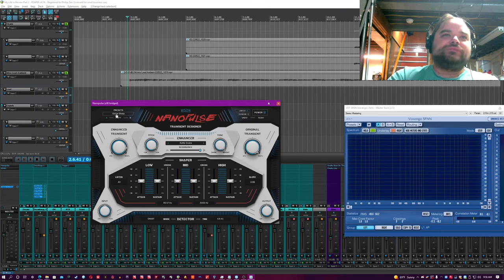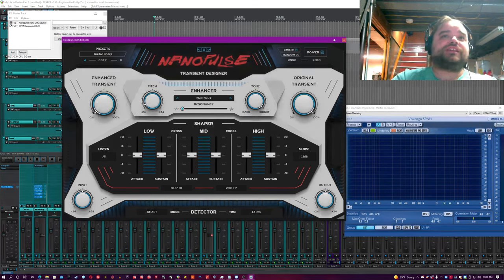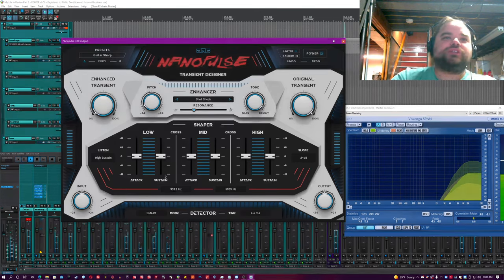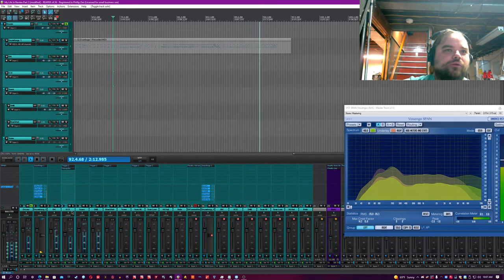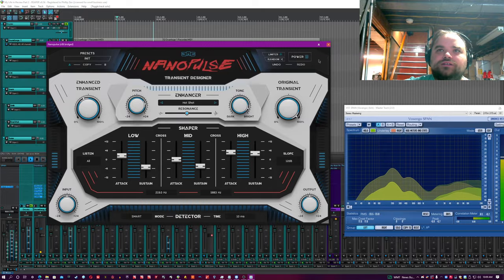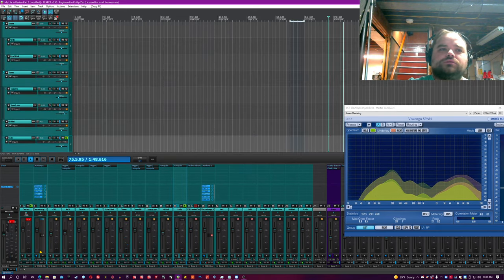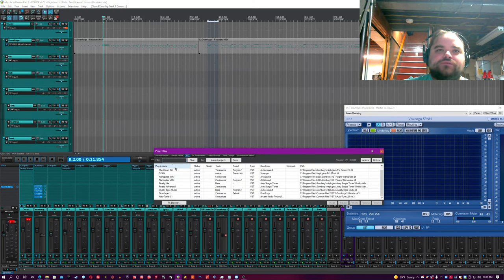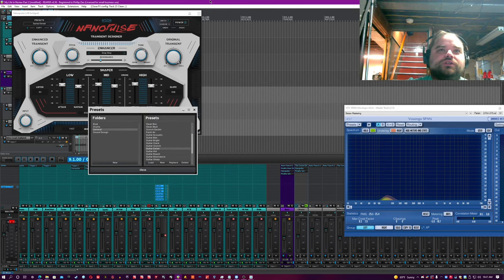JMG Sound - NanoPulse Transient Designer - Absurdly Thorough Review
Welcome to One Wall Studio! Here we like to go as in depth as possible with every piece of technology we come across. That way we know whether or not something is worth investing time or money into.

Real world scenarios, not hyper polished "pre-approved" examples.

Today we dive into NanoPulse, a new transient designer and ENHANCER from JMG Sound as part of the United Plugins platform.

Here's where you can buy it!

This video was not sponsored, but I did receive a pre-release copy of Nanopulse for the sake of review. I did not pay for it. However, I probably would have, especially at the intro price point.

If you like what I'm doing here, please like, comment, subscribe, share my videos, integrate my videos into your lecture series, sell the NFT without my explicit permission, plant some trees, and raise money for environmental causes.